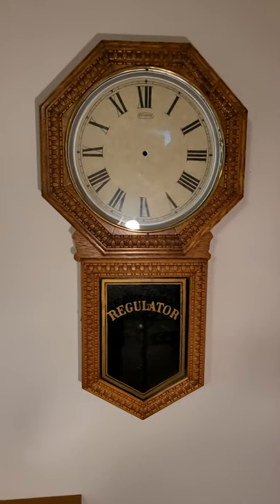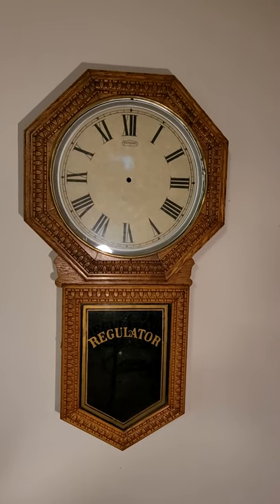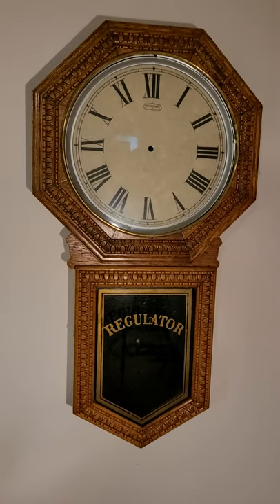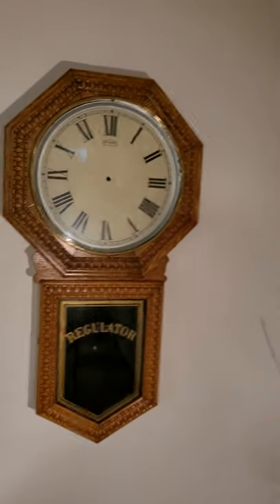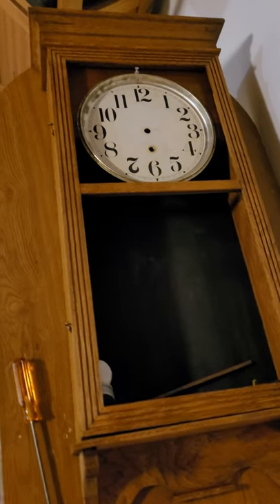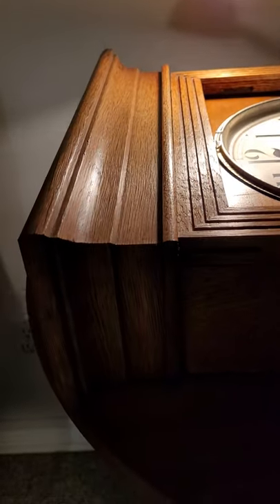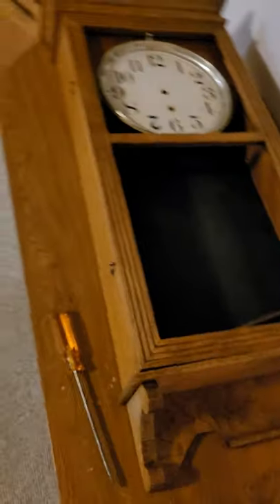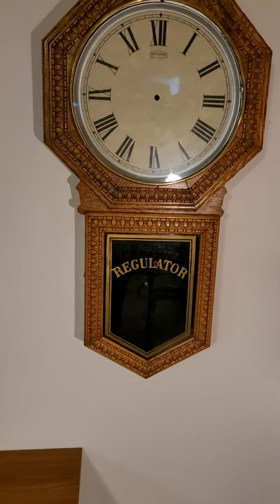E.Ingraham Hartford Time Only long drop Regulator.Installing the paper trademarked dial.